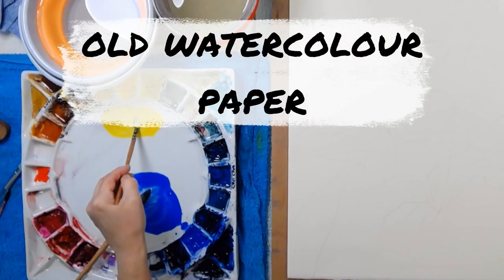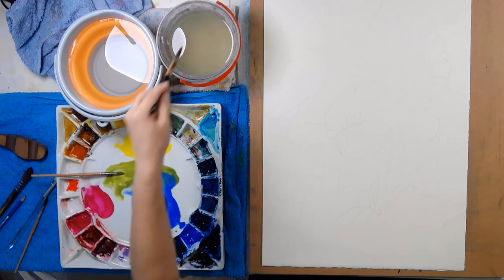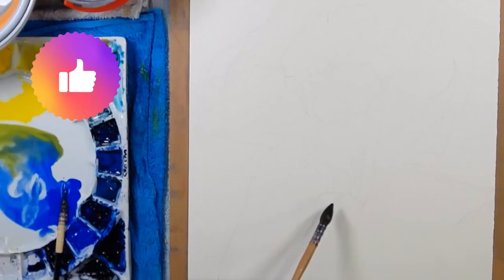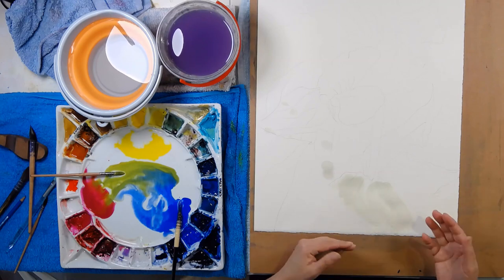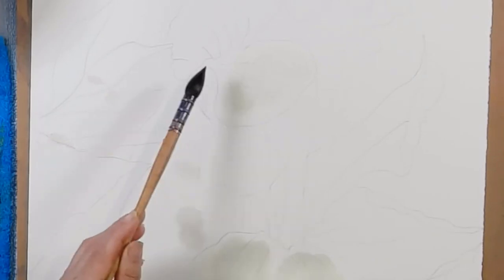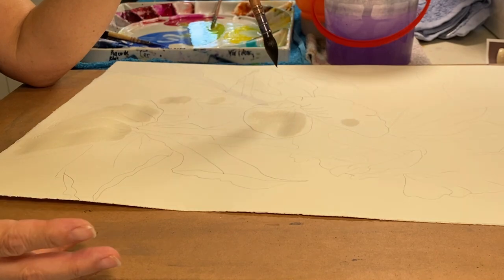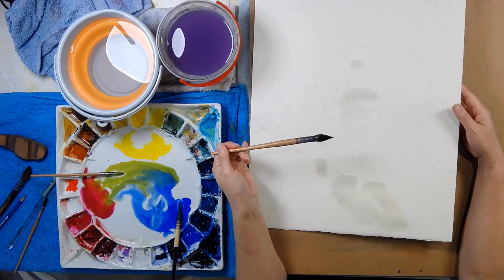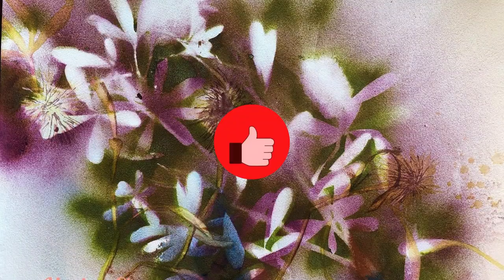What is sizing? Can you paint on old watercolour paper?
Sizing is important to allow your watercolours to flow on the surface of your watercolour paper. Here's what happens when the paper is old.